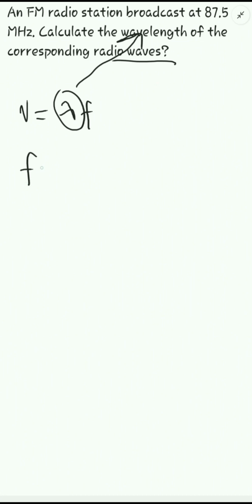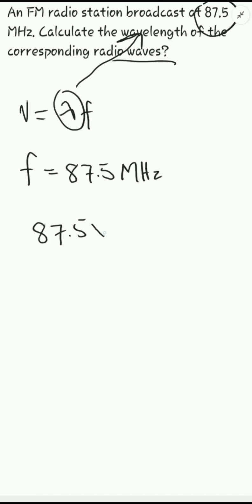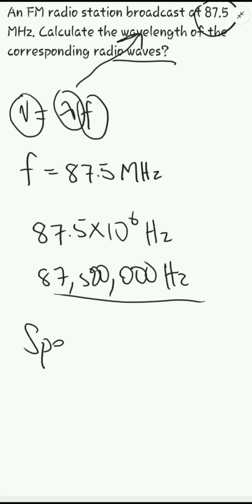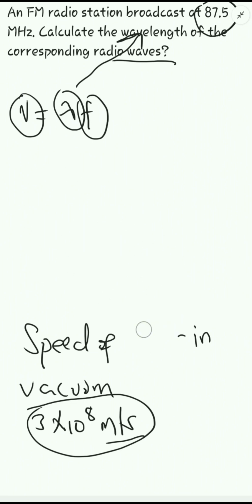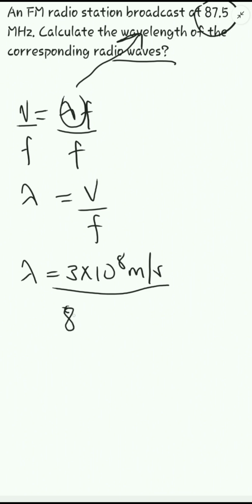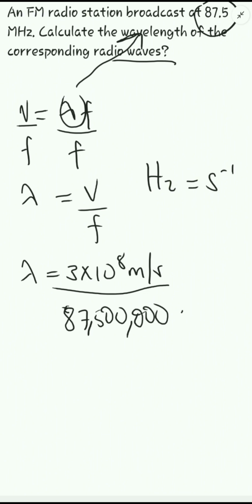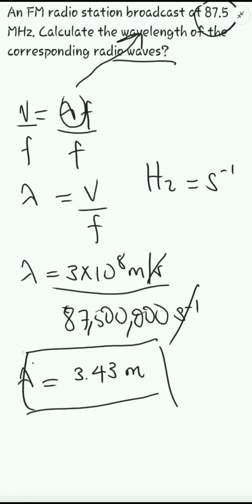An FM radio stationbroadcast at 87.5 MHz.Calculate the wavelength of the corresponding radio waves?